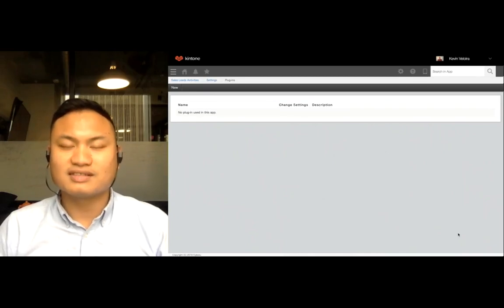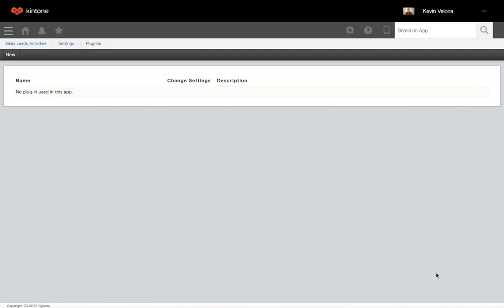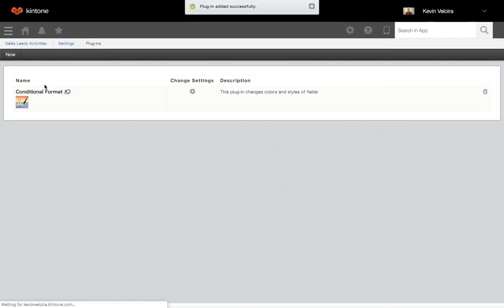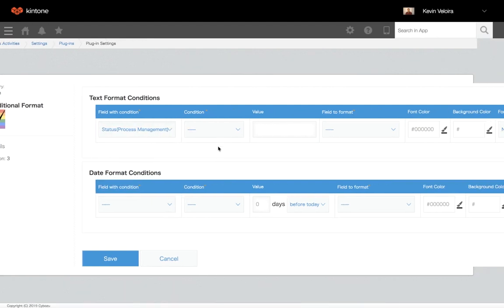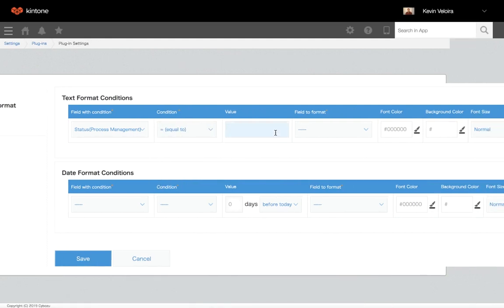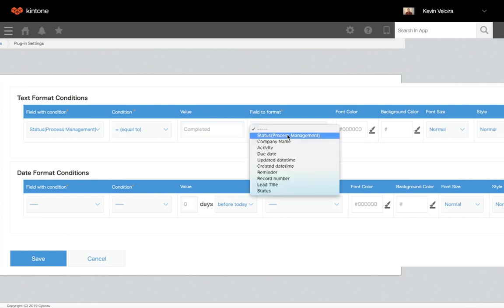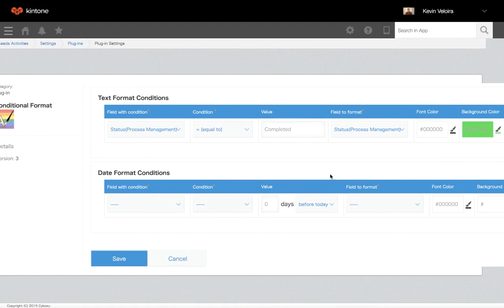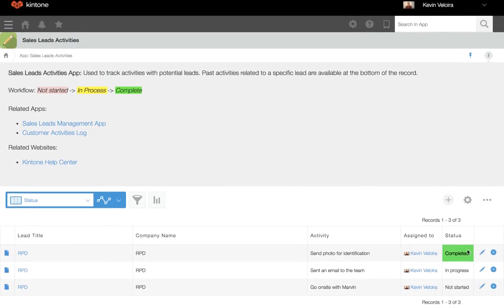What is Conditional Formatting: A Free Add-On for your Kintone Experience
The Conditional Formatting add-on allows you to change the text color, background color, and text size of fields depending on the values of a specific field. This is a quick and easy way of adding an extra layer of organization to your fields.